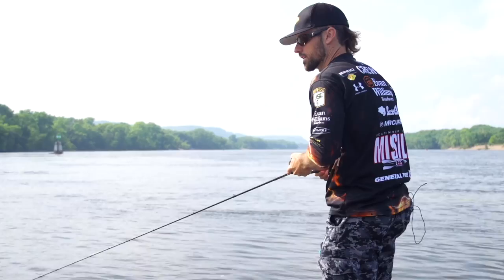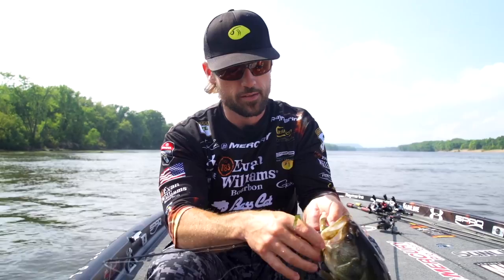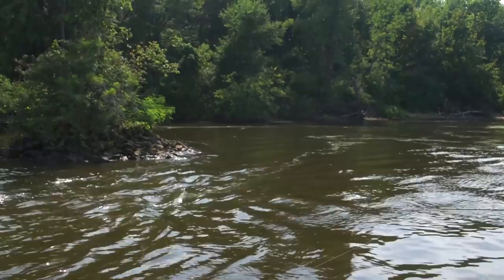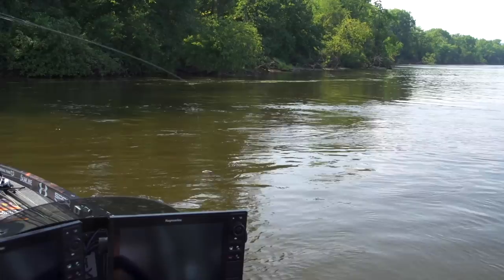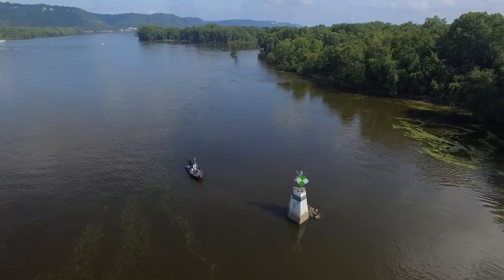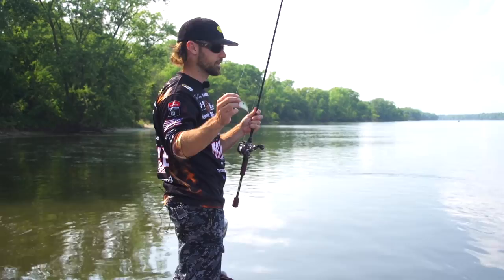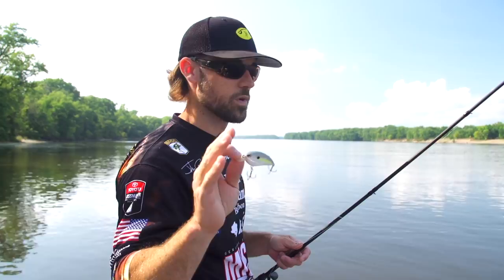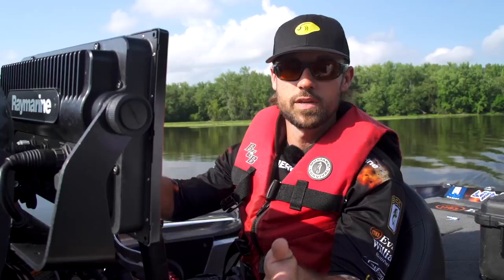John Crews Crankin' on the Mississippi River with the Spro Little John 50 - TW VLOG #400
Heading out on the Mississippi River for the 2017 Spro Writer's Conference on La Crosse, Elite Series angler John Crews puts the fish-catching power of the Spro John Crews Little John 50 Crankbait to work. Powered by his signature series Cashion casting rod, John breaks down how he approaches moving water with crankbaits. Make sure to keep it locked-in to the Tackle Warehosue VLOG to get more exclusive content, big fish action, and the best products at the best prices.